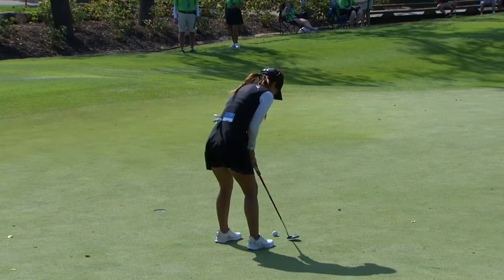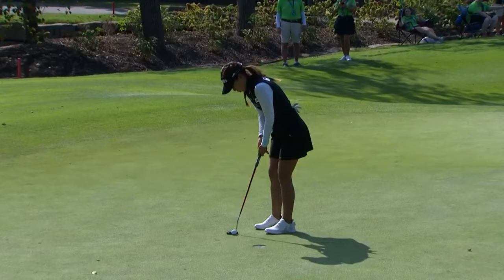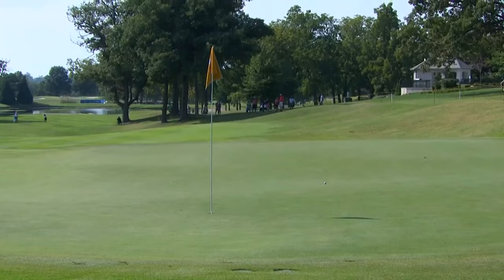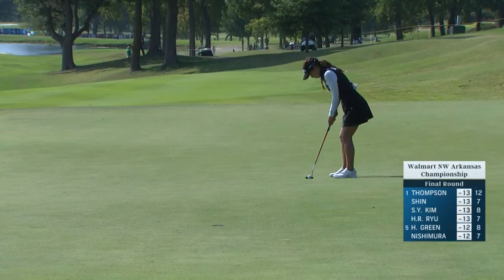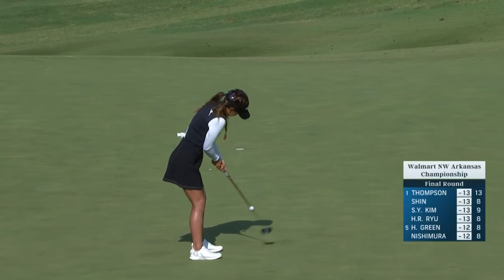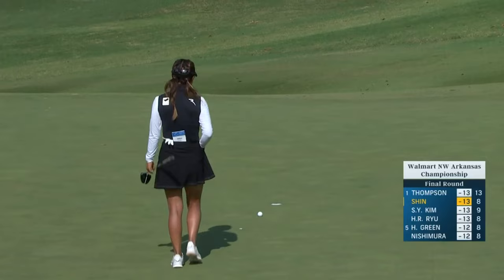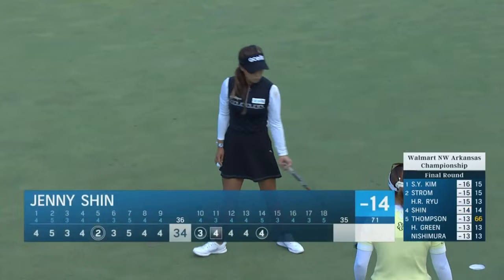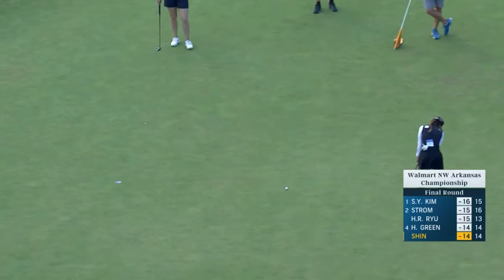Jenny Shin Highlights | Walmart NW Arkansas Championship Rd. 3